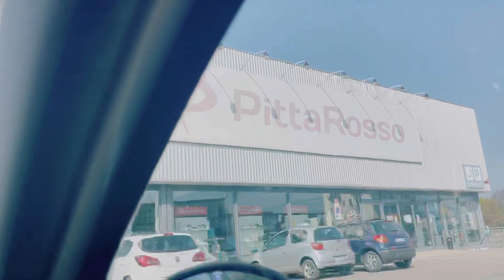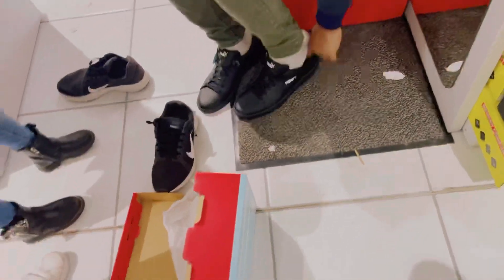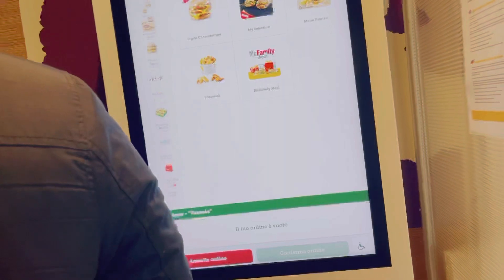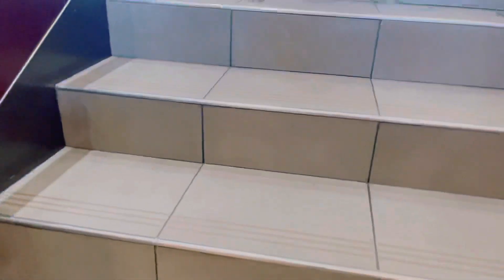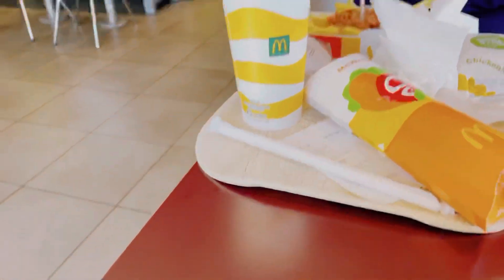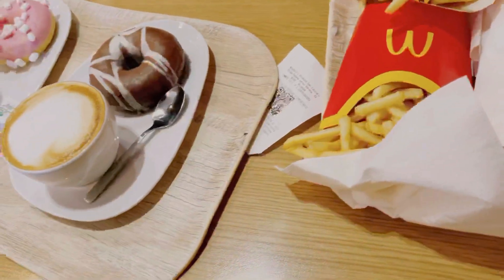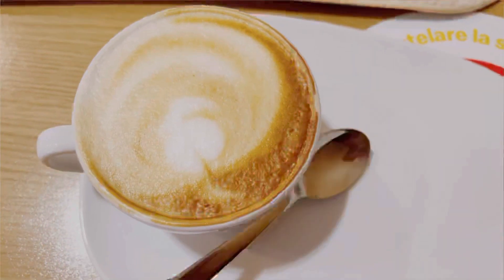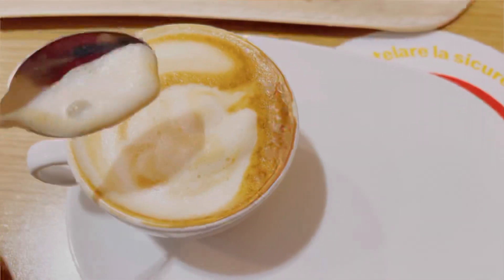Day In The life/තවත් දවසක්/dayinthelife